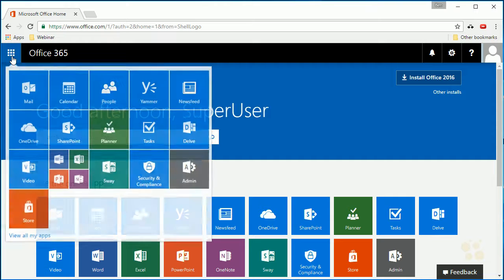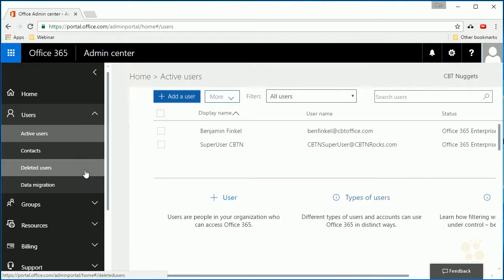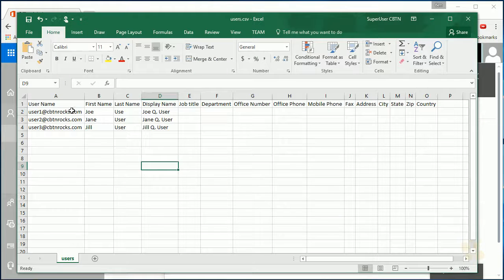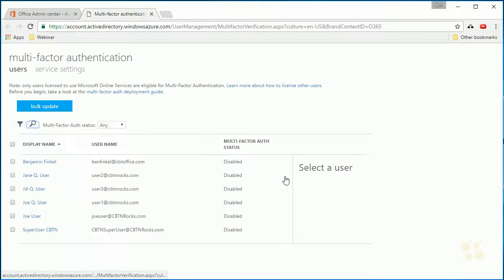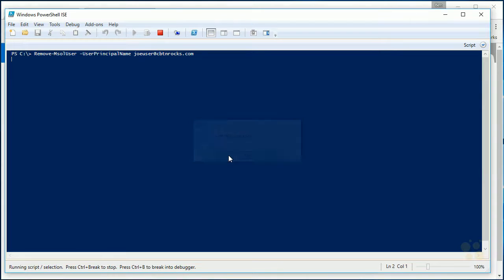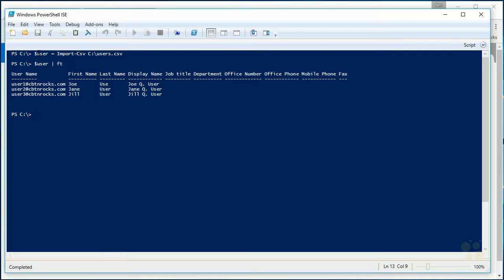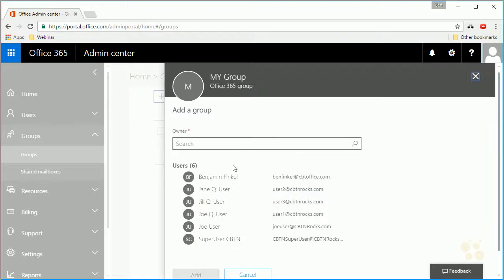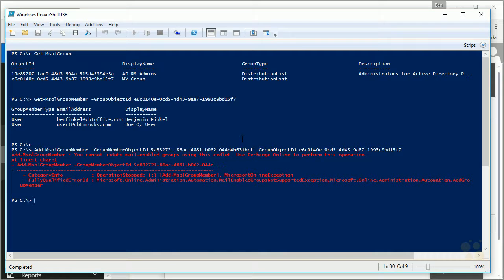11 - Users and Groups